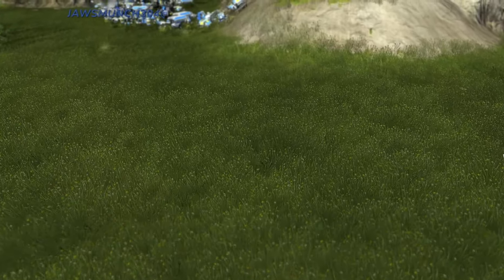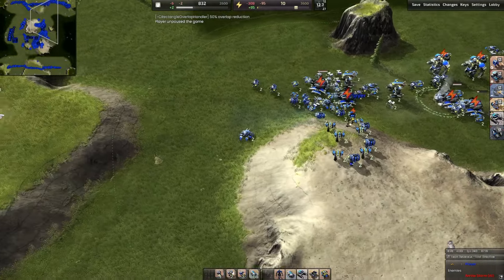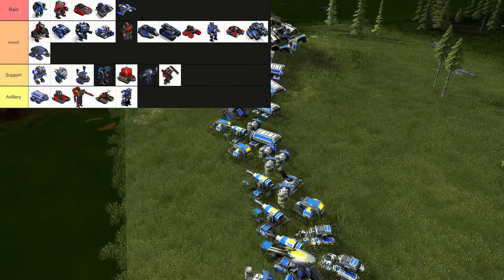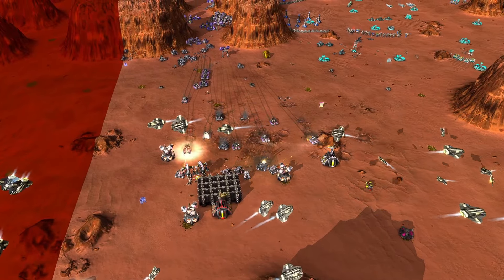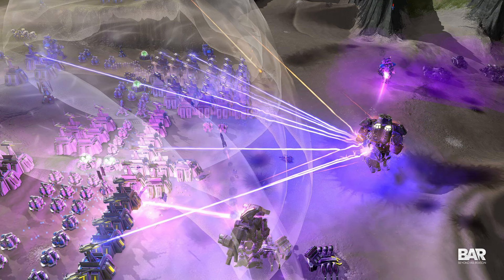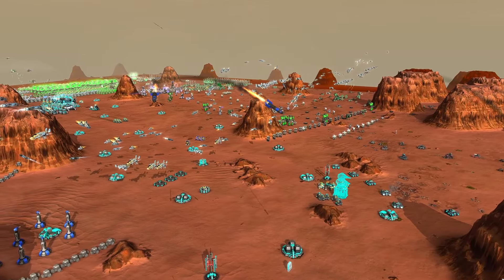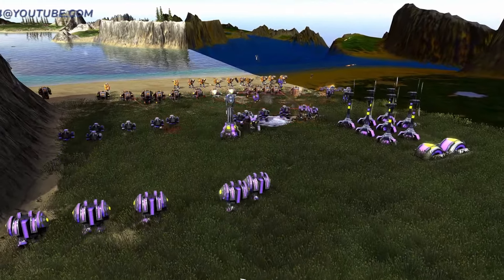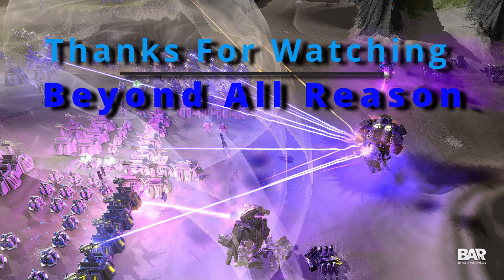Should I Play Beyond All Reason Simplify 4 Roles Over 400 Units To Choose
Welcome to Beyond All Reason if this is your first time seeing the game.
Jump into an action-packed battle scenario with massive 8 vs 8 battles.
Keep watching for more shorts with tips tricks and ideas!

For REPLAYS please share your in-game name and a little bit about your BAR Journey then provide a link to the game on the BAR website or a Game file.

(Buy Her Jewelry)